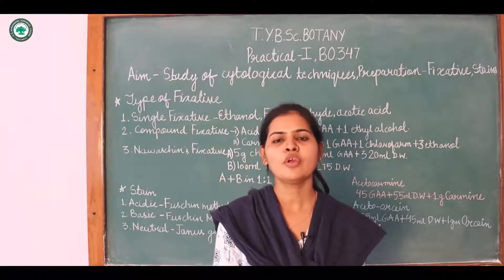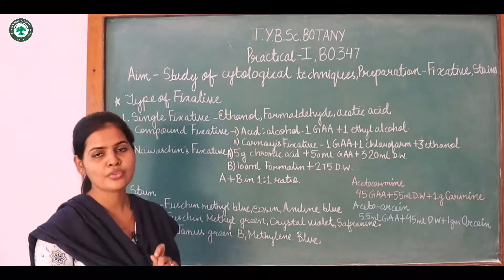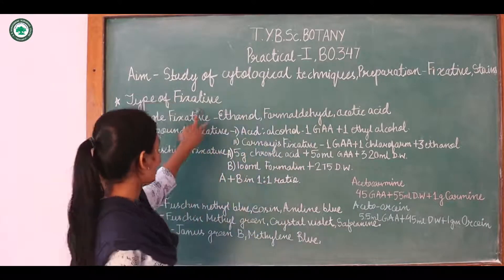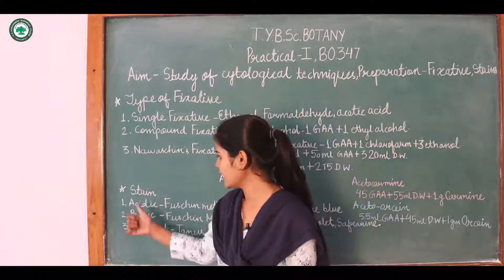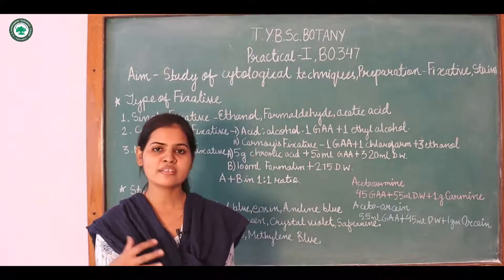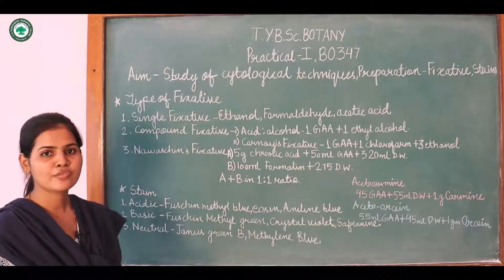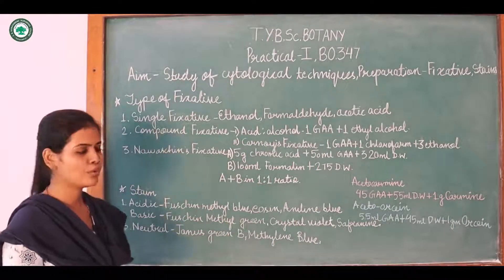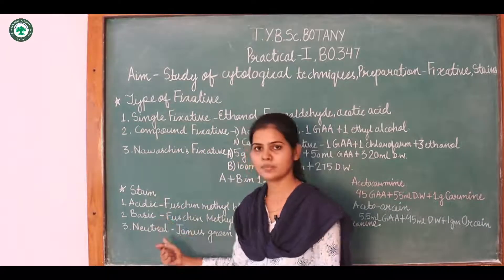T.Y.B.Sc (Botany) || Prac: Study of Cytological Techniques & Preperation || By prof. Popere K.S.